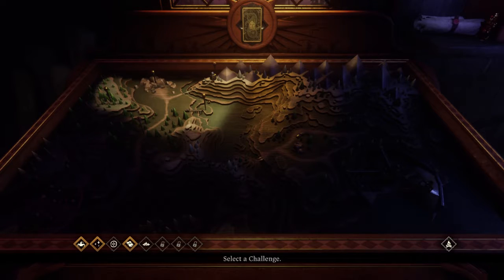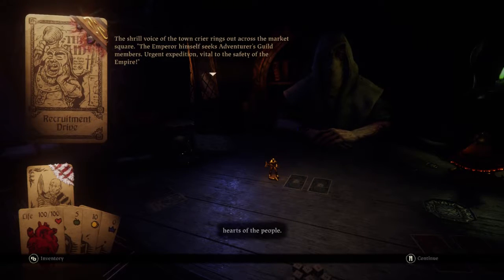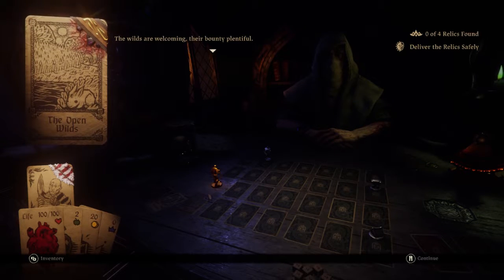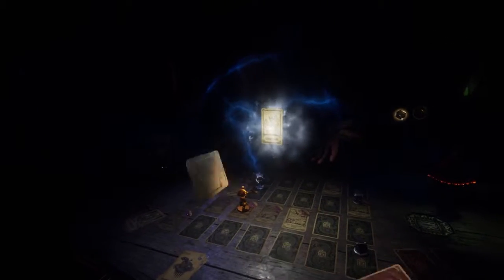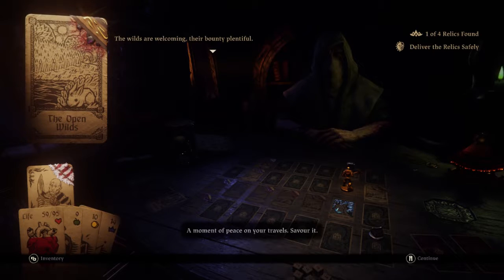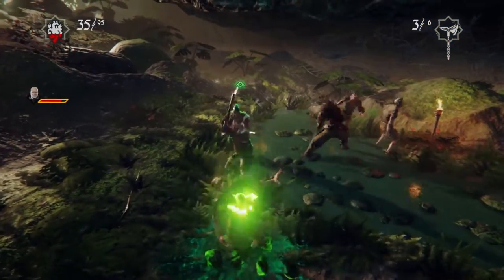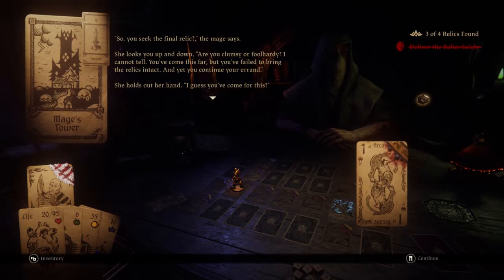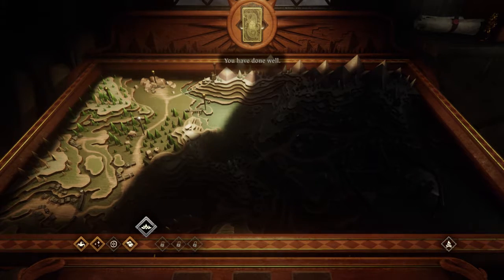HAND OF FATE 2 - "Straight Flushed"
Double the hands, double the fun!

Let's check out Hand Of Fate 2!

Welcome to my Hand Of Fate 2 Let's Play! This walkthrough contains 1080p HD PC gameplay footage encoded down to 720p HD.

Sub me and love me!

About Hand Of Fate 2:

Hand of Fate 2 is a dungeon crawler set in a world of dark fantasy. Master a living boardgame where every stage of the adventure is drawn from a deck of legendary encounters chosen by you! Choose wisely - your opponent, the enigmatic Dealer, will pull no punches as he shapes you into the instrument of his revenge.

The table has changed, but the stakes remain the same: life or death!

KEY GAME FEATURES

- A world transformed - 100 years have passed since the Dealer was usurped and the Game of Life and Death gained a new master.

- 22 exciting new challenges that will push your deck-building skills to the limit - Hunt fiendish assassins, reunite star-crossed lovers or build up a fortress to withstand a raider assault!

- Enlist the aid of all new companion characters - team up with them in battle, or have them bend the rules of the boardgame in your favor!

- Hundreds of new encounters, artifacts and items to earn and upgrade.

- Enhanced action-RPG combat - shred foes with quick dual-wielded daggers or brutalize them with heavy two-handed hammers. Build up your combo meter to unleash powerful special attacks!

- Engage new foes united by all-new card suits - Cross swords with disciplined Imperial soldiers, purge corrupted mutants and fend off northern raiders.

Hand Of Fate 2 is developed and published by Defiant Development.